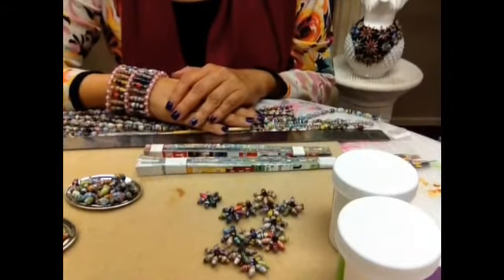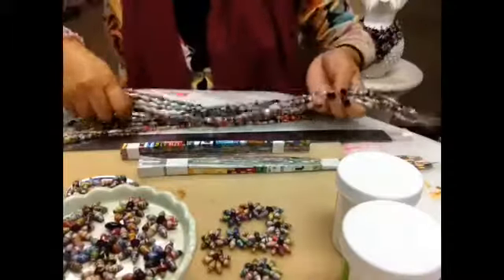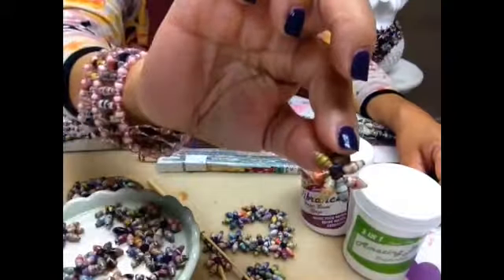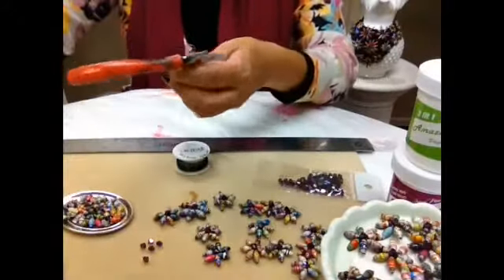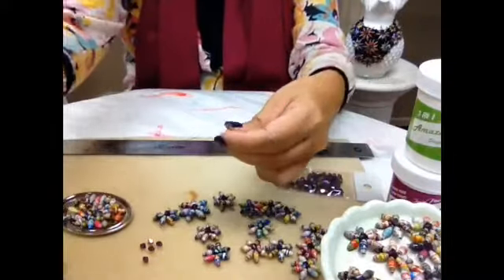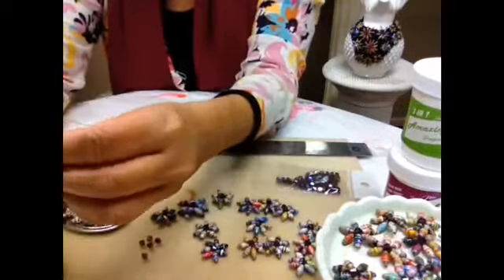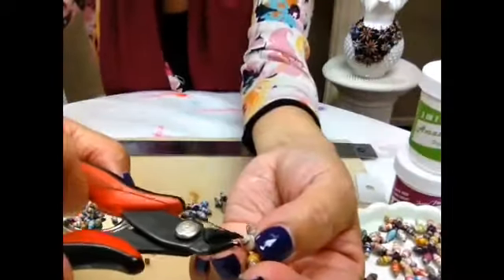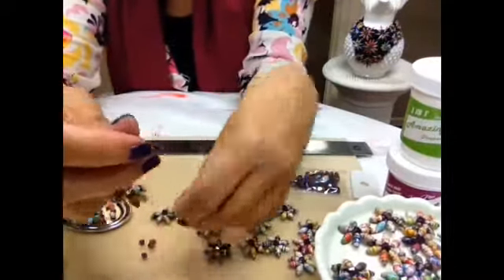How to Make Petite Paper Bead Flowers | Janice Mae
Janice shows you how to make the cutest paper bead flowers.

Janice (a.k.a. Paperbeads Princess) is obsessed with turning paper or any type of packaging into beautiful beads and incorporates them into her jewelry pieces to make them one of a kind.  Learn how to create your own own wearable works of art or simply explore the world of paper beads! Janice Mae has tons of free tutorials that are sure to get you hooked.

My other Pages:

Like the paperbeads Facebook page and join Janice and other paper bead lovers!

My Amazing Base + Vibrance combo will produce amazing paper beads!  Used together, you will get hardened beads that are UV protected and water-proof, with amazing shine!  Both are available at janicemae.com and my etsy shop.

The original blog. Musing, bead talk, and projects.
through jewelry and beads she has made over the years!

If you are interested in downloadable templates and more tutorials, visit Dee Rick's Etsy